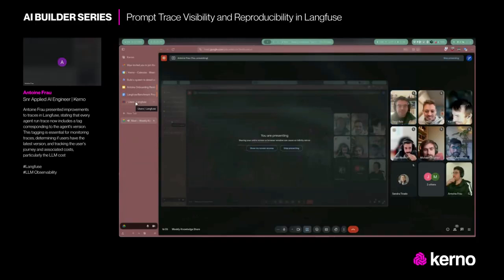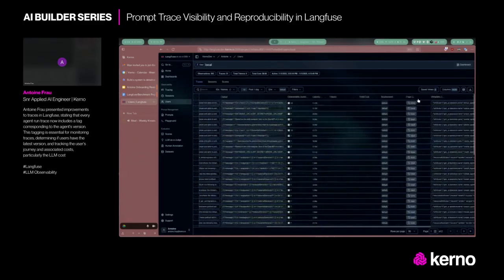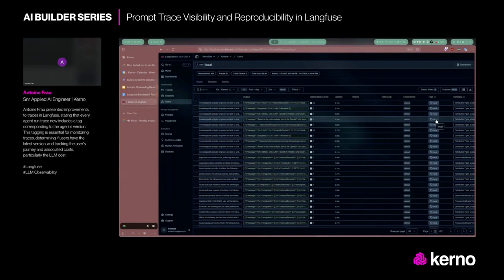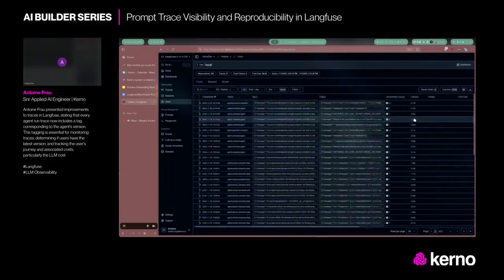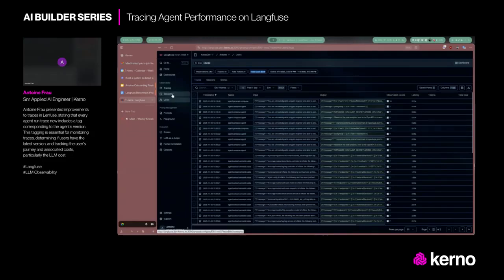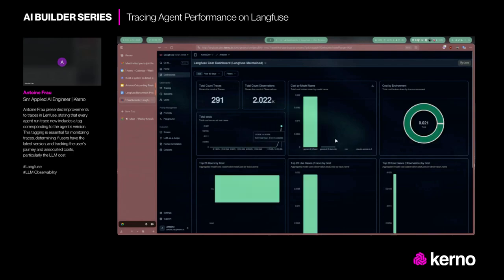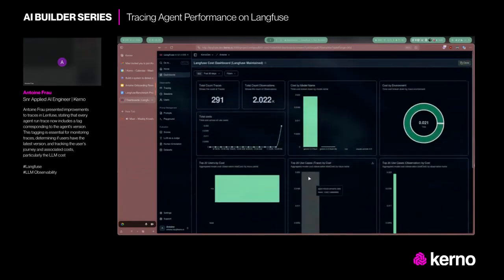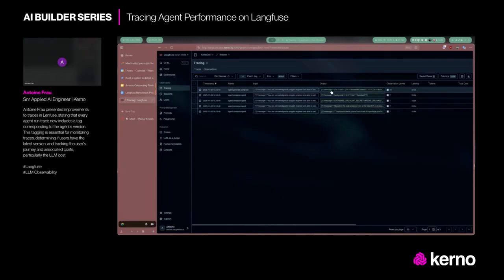AI Builder Series: TRACING AGENT PERFORMANCE ON LANGFUSE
Antoine Frau presented improvements to traces in ‪@langfuse‬  stating that every agent run trace now includes a tag corresponding to the agent's version. This tagging is essential for monitoring traces, determining if users have the latest version, and tracking the user's journey and associated costs, particularly the LLM cost.